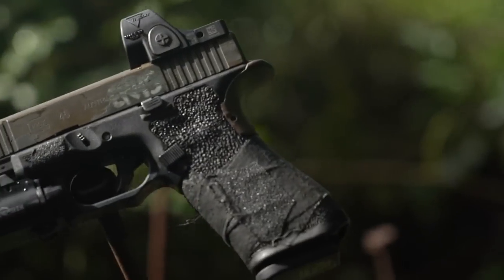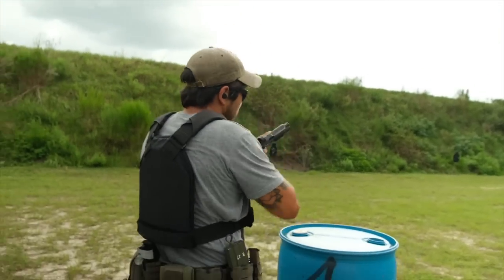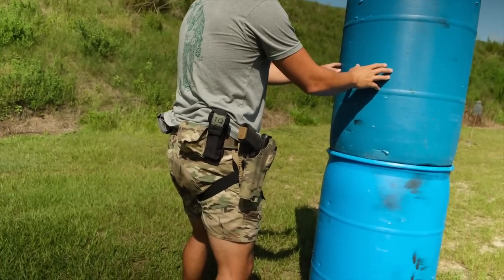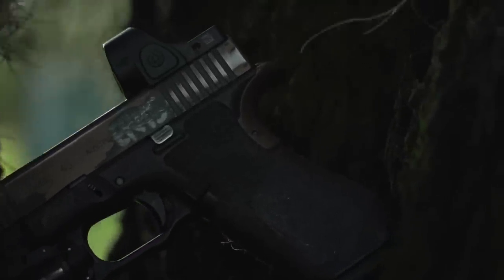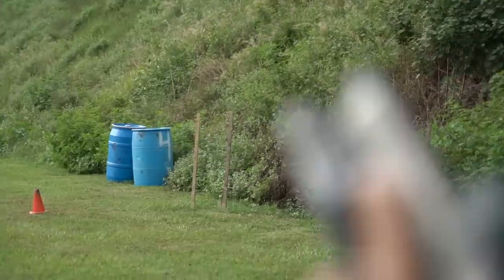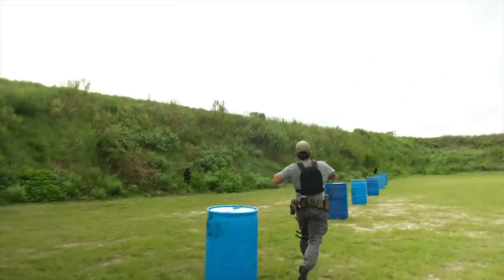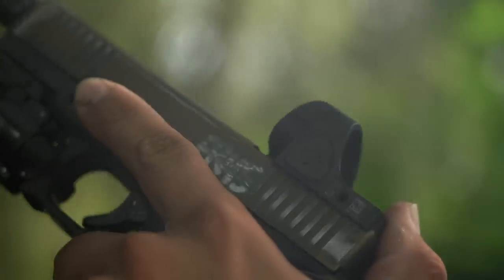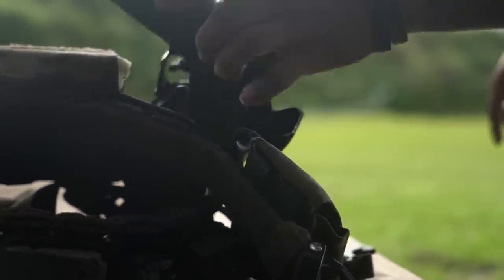Is this the best performance Pistol Optic? TRIJICON SRO "Shop Talk"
In this Shop Talk Episode, Roy & Eric discuss their experiences with the TRIJICON SRO. This optic is perfect for pistols and really adds a new look and aids in performance for the serious pistol shooter. Come join us as we dive into this popular and controversial piece of equipment. If you would like to support us, check out the links below and also don't forget to invest in your training and come train with us!

- 2023 TRAINING SCHEDULE: BARRELANDHATCHET DOT COM